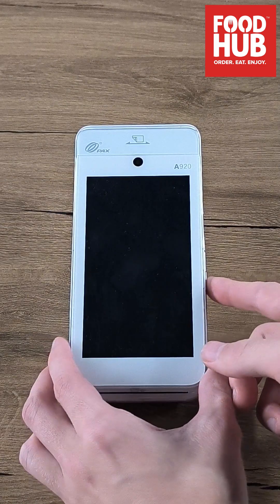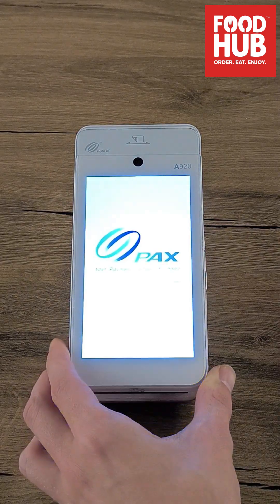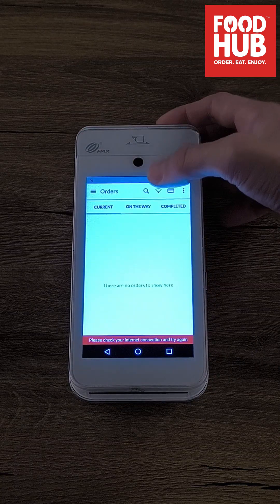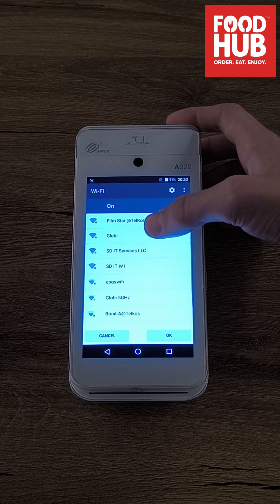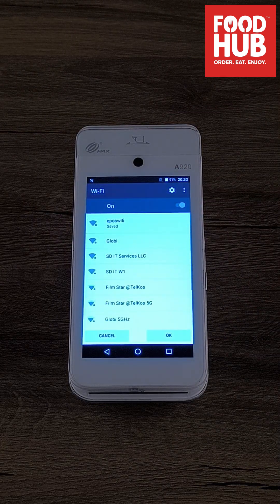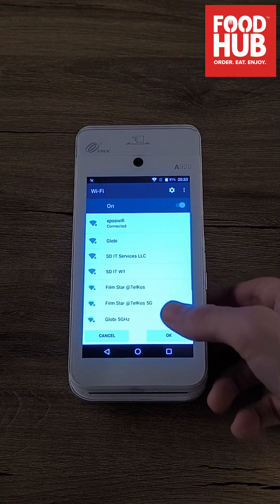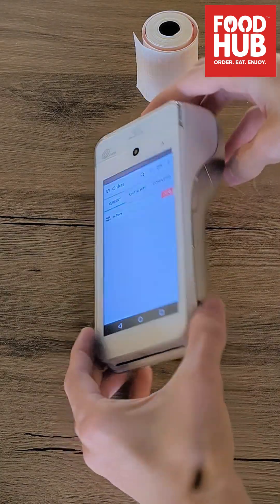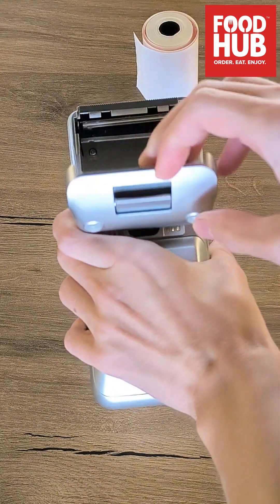Foodhub A920: Setup Guide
The A920 Installation Guide provides step-by-step instructions to help you seamlessly install and set up your A920 device. Whether you're a first-time user or an experienced professional, this guide walks you through the entire process—from unboxing and hardware setup to software installation and configuration.